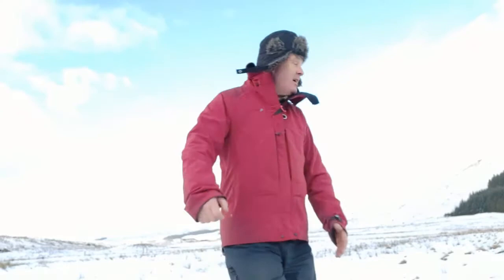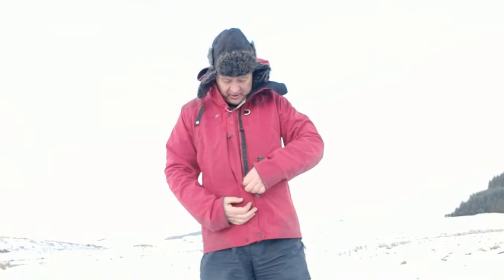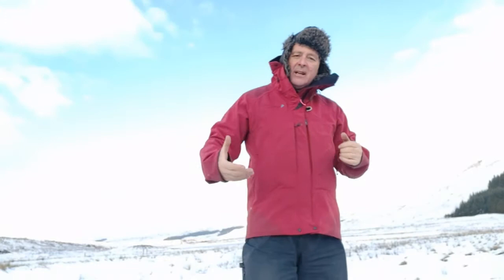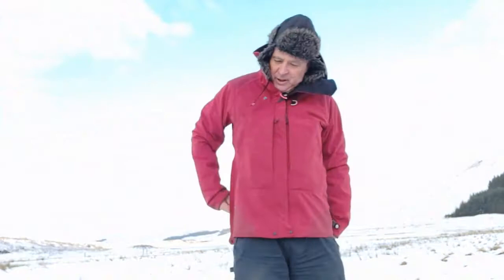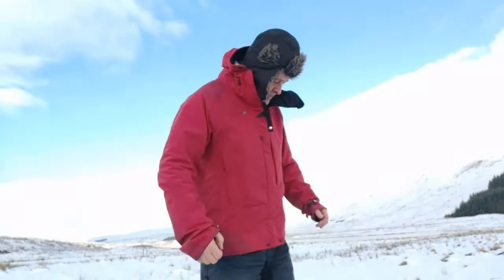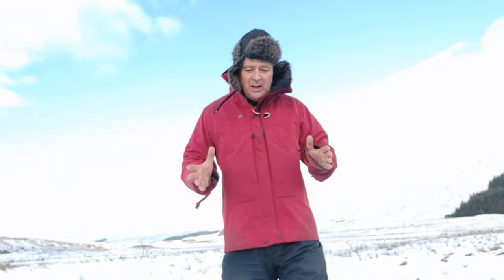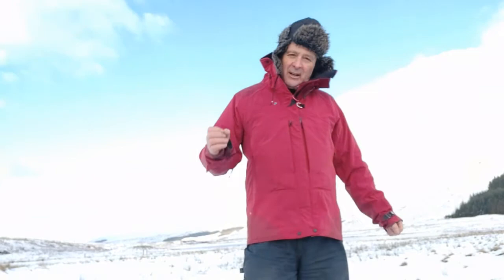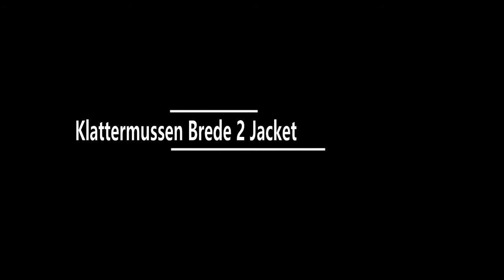Brede 2 Jacket by Klattermussen Review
Join John d Burns in the Highlands of Scotland reviewing this top class outdoor jacket.